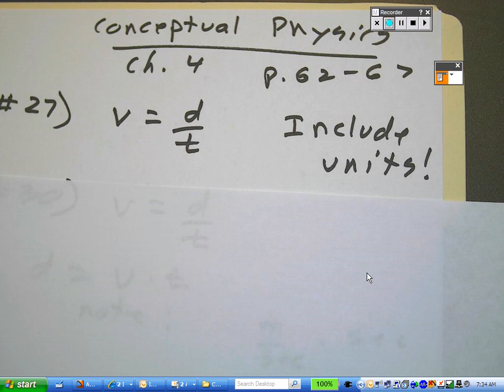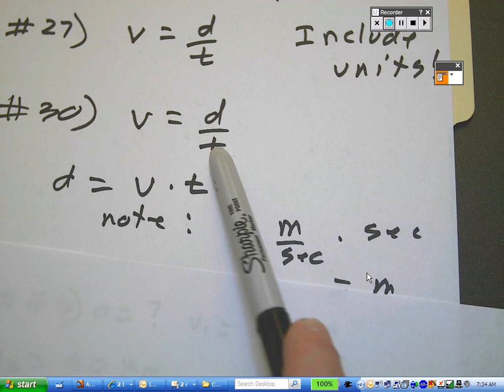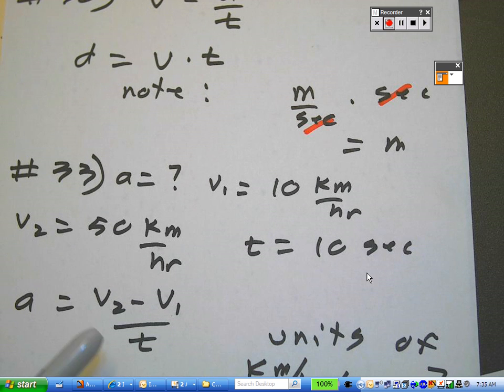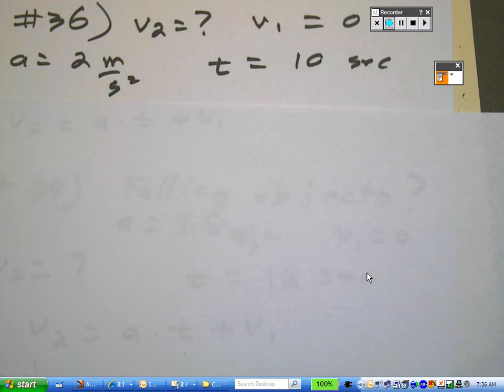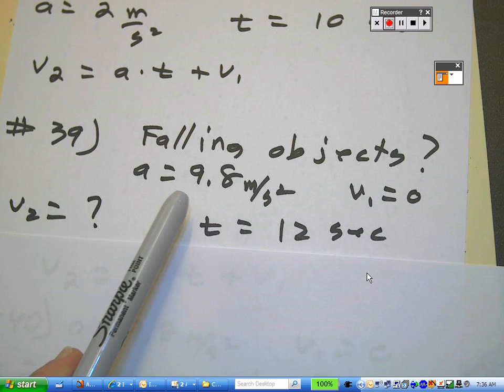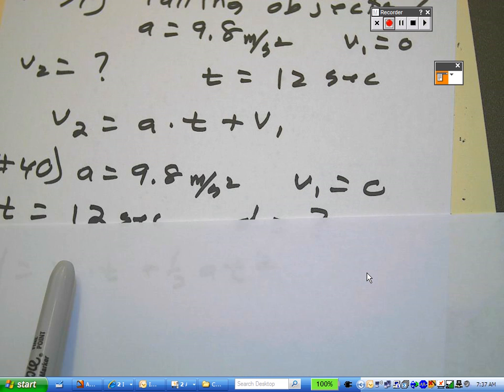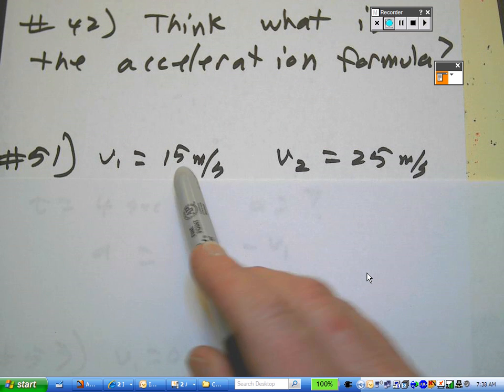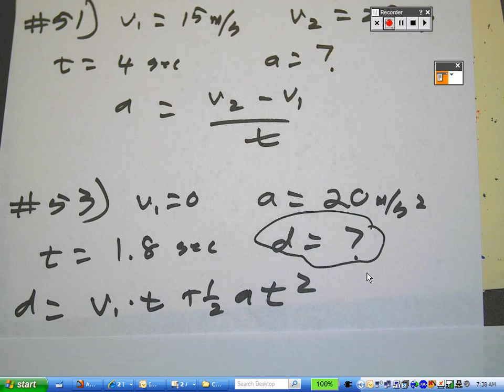Conceptual Physics Ch 4 Text Assignment Hints